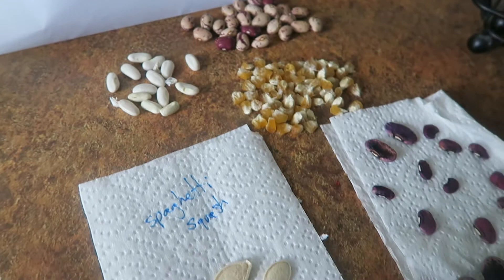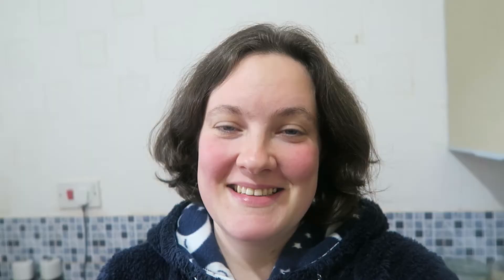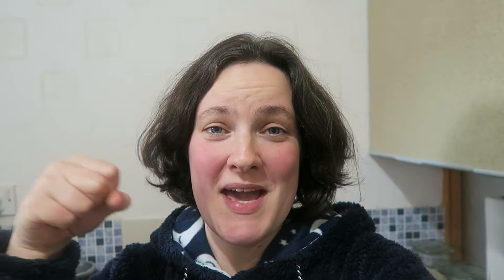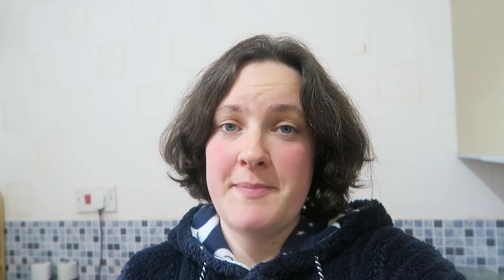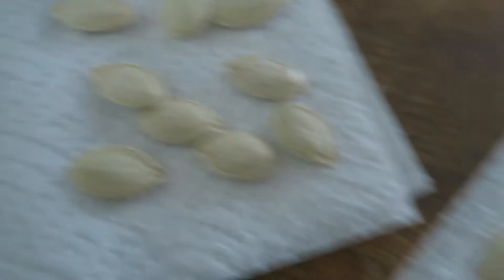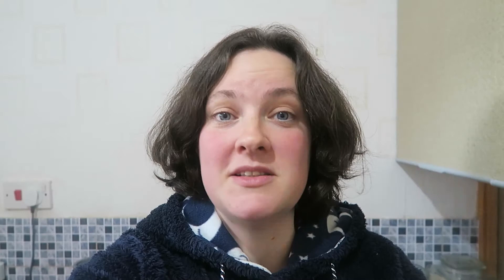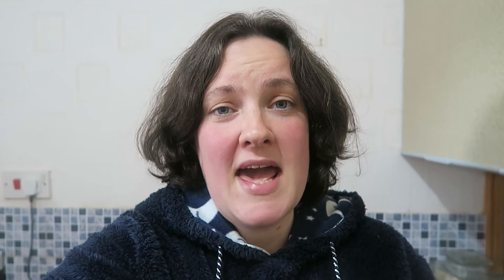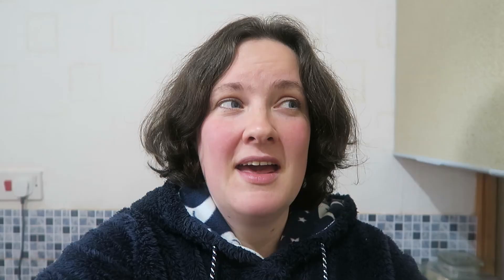Laura's Kitchen Garden Seeds I'm Saving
Seeds I've saved from the kitchen garden this year